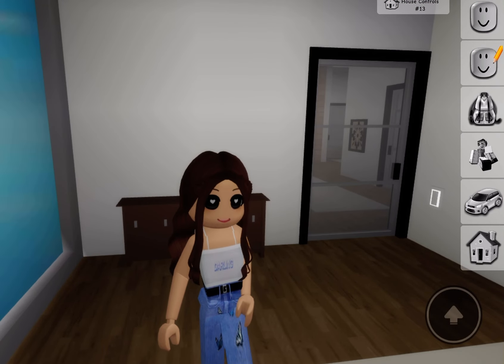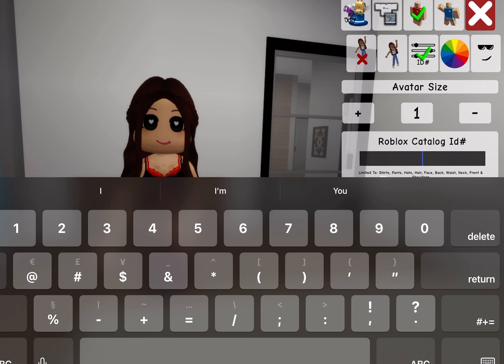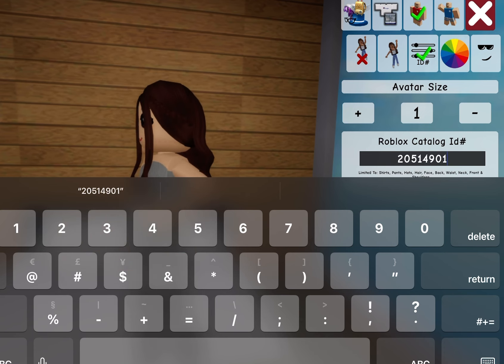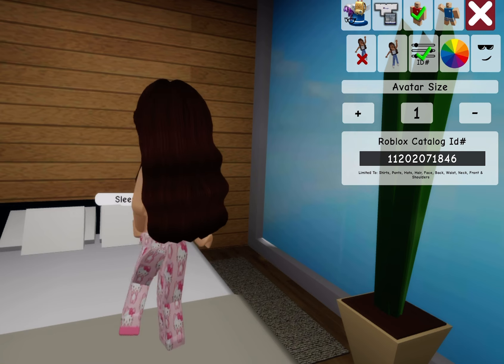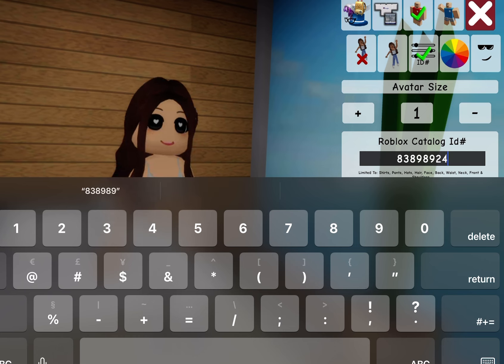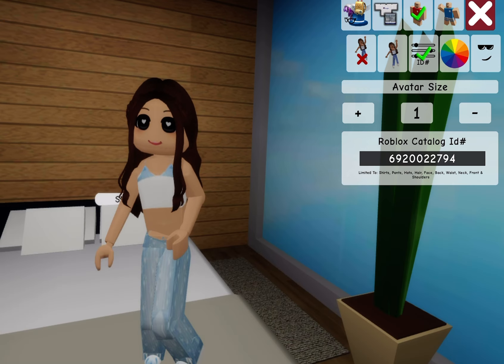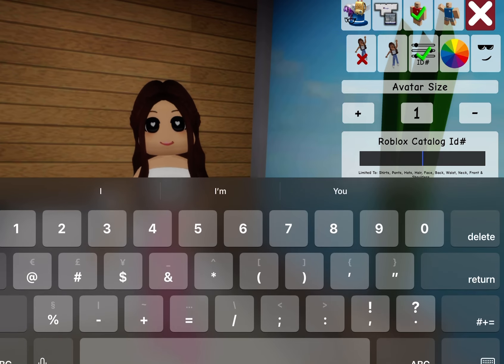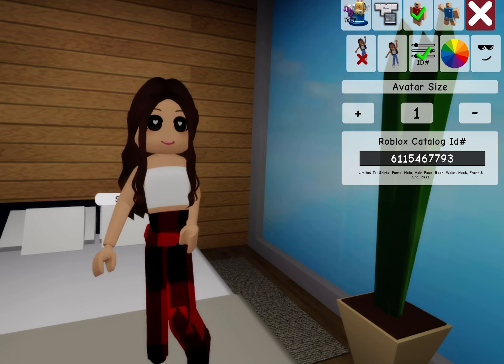CUTE PAJAMA SETS ID CODES FOR BROOKHAVEN,BERRY AVE AND BLOXBURG ROBLOX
CUTE  PJ SETS FOR BROOKHAVEN,BERRY AVE AND BLOXBURG ROBLOX